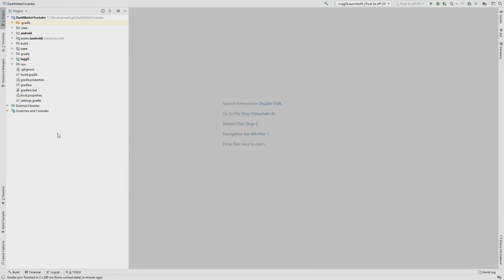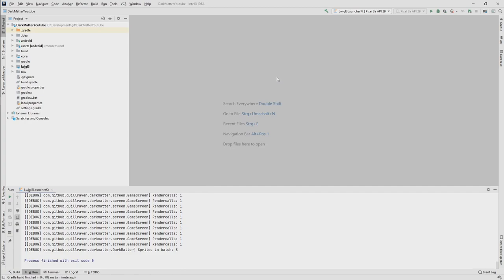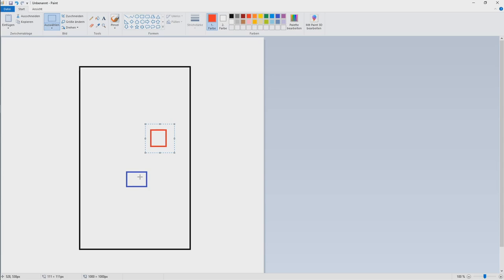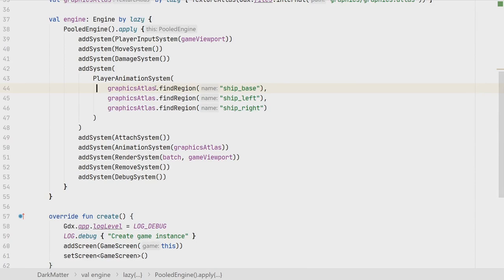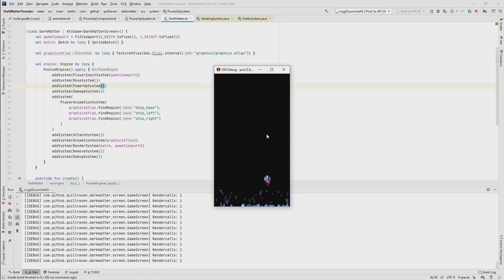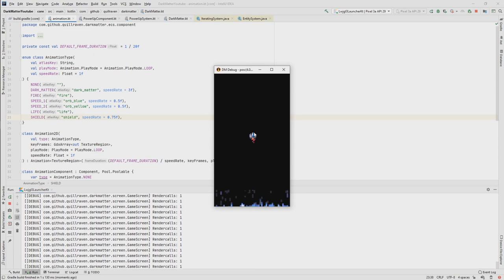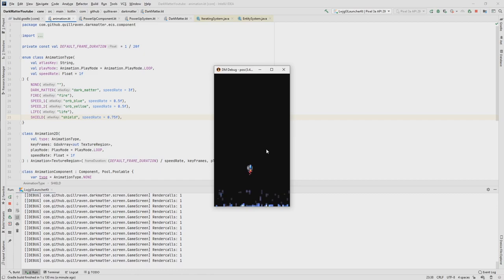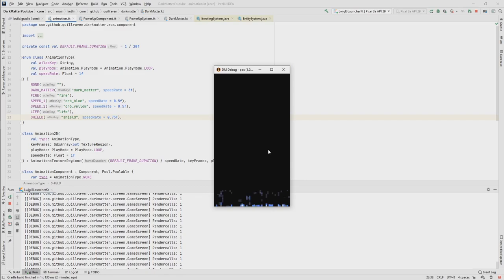(#16) LibGDX Kotlin tutorial using LibKTX - Power Up System